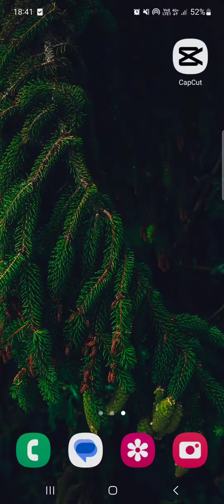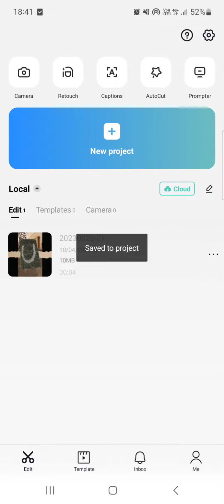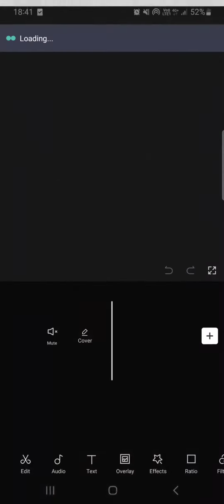How To Apply Filters In CapCut?